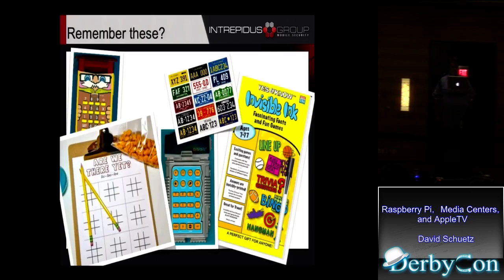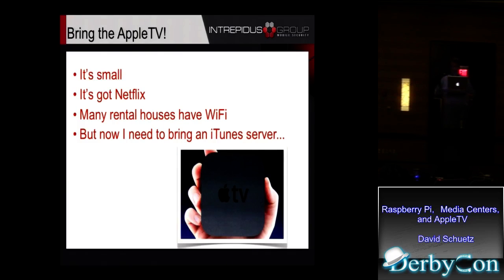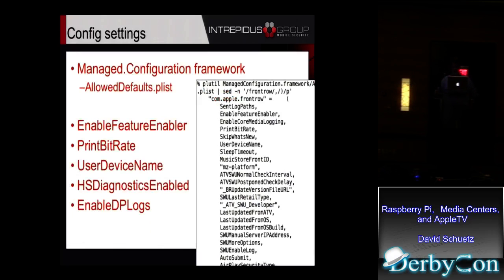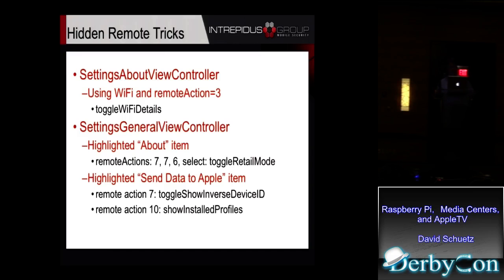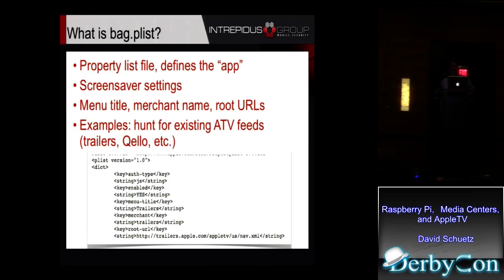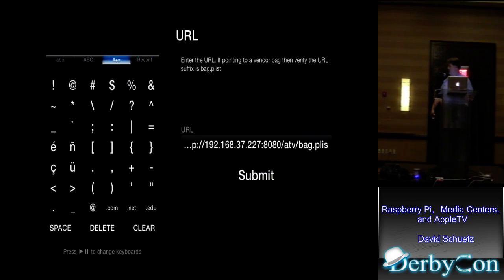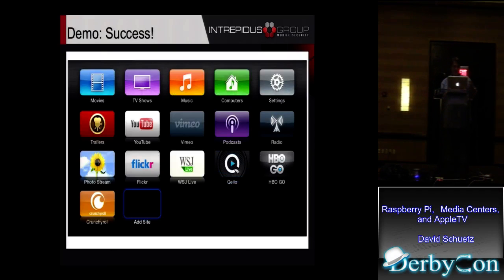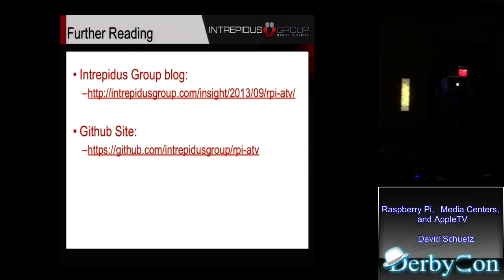DerbyCon 3 0 1306 Raspberry Pi Media Centers And Apple TV David Schuetz